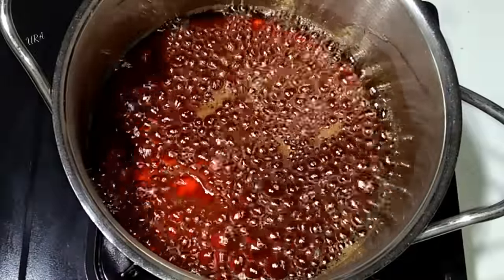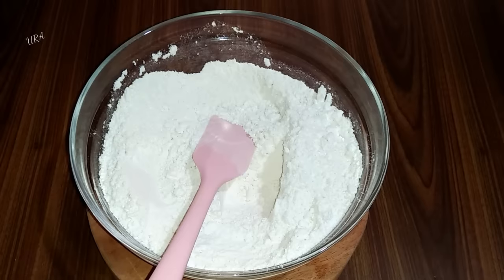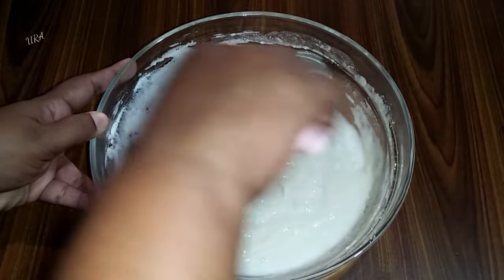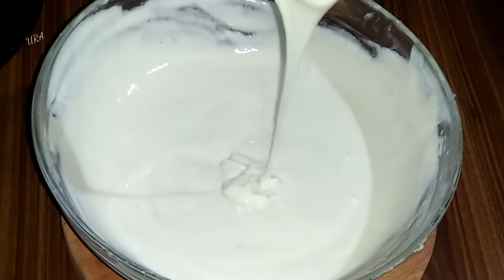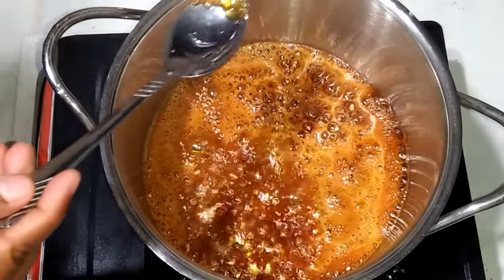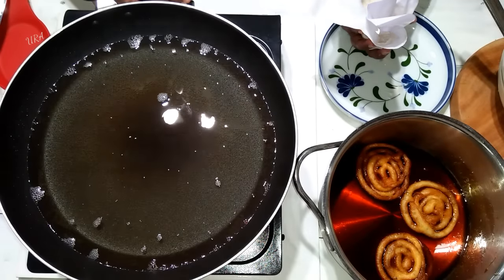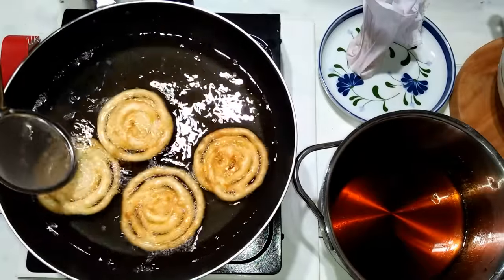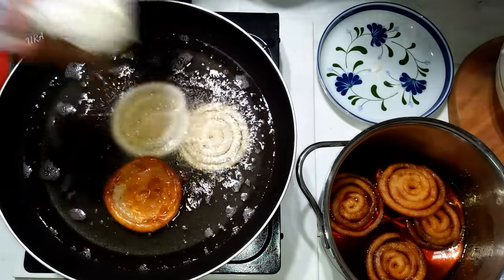කඩේ උඳු පිටි වලින් වරදින්නේ නැතුව පැණි වළලු හදමු.(උඳු වළලු)/Pani walalu recipe sinhala/Udu Walalu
pani-walalu

Pani walalu recipe sinhala
Peni walalu recipe sinhala
Udu walalu
Aurudu kavili